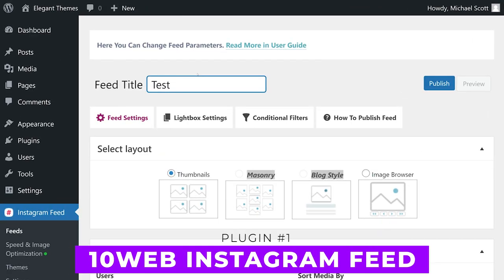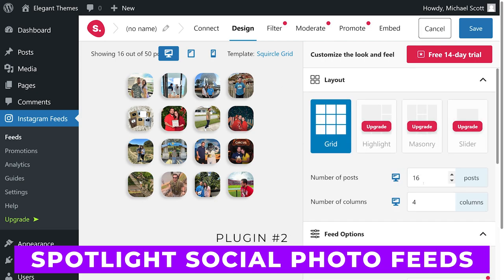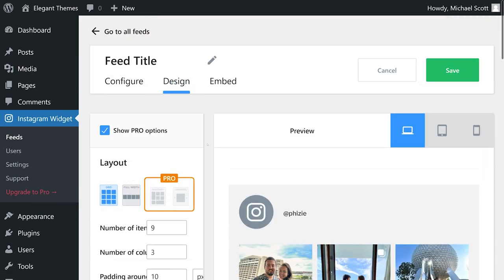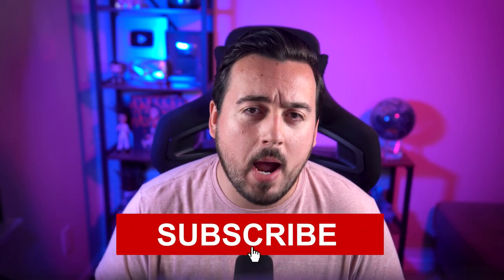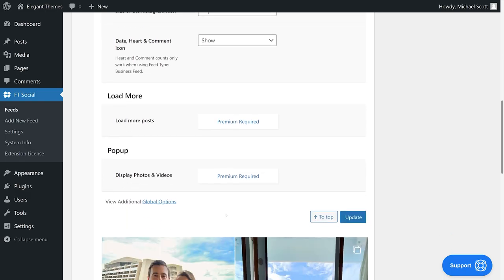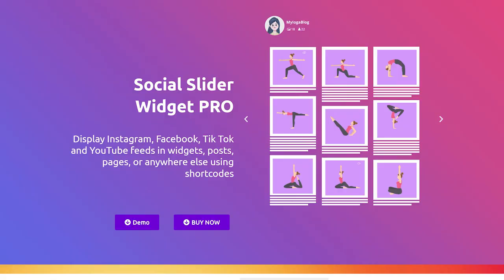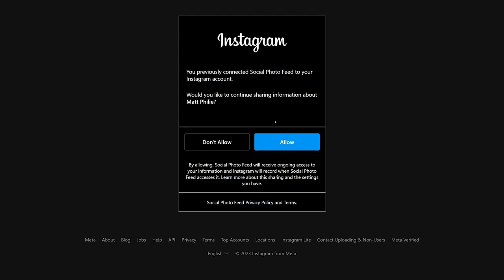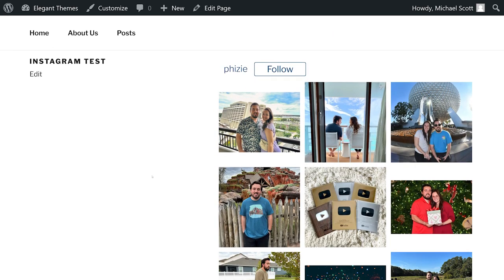8 Best WordPress Instagram Plugins in 2024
In this video, we showcase the 8 best WordPress Instagram plugins that you can use in 2024 to enhance your website's social media presence. These plugins will help you seamlessly integrate your Instagram content into your website, improve your website's engagement and boost your social media following. Whether you're a blogger, marketer or business owner, these plugins are a must-have for anyone looking to leverage the power of Instagram for their website.

Timestamps ⏰
0:00 Intro
0:18 10Web Instagram Feed
1:05 Spotlight Social Photo Feeds
1:47 WPZOOM Social Feed Widget
2:15 Social Feed Gallery
2:48 Smash Balloon Social Photo Feed
3:25 Feed Them Social
3:57 Social Slider Widget
4:24 Instagram Theatre
4:44 Our Favorite
5:59 Outro